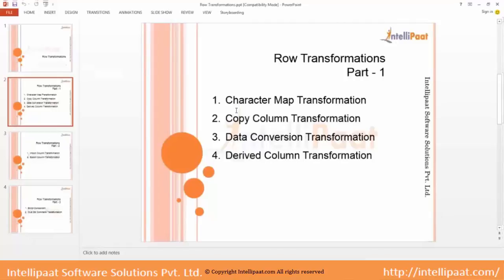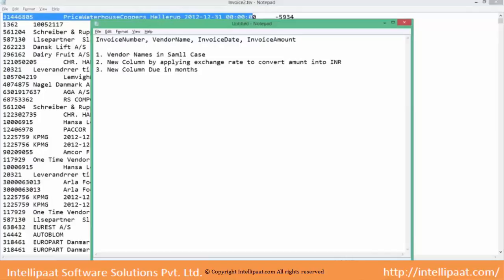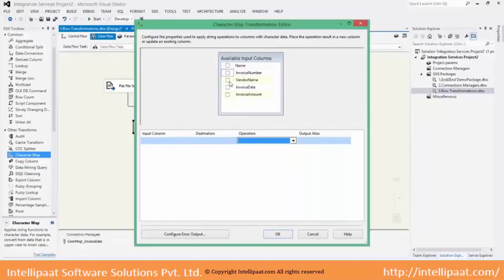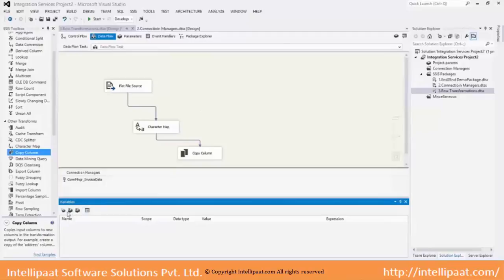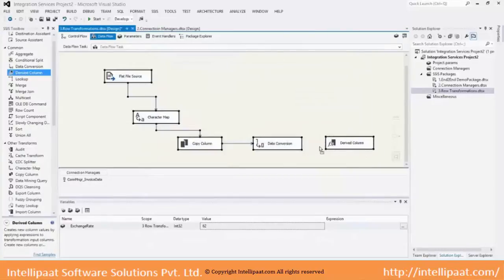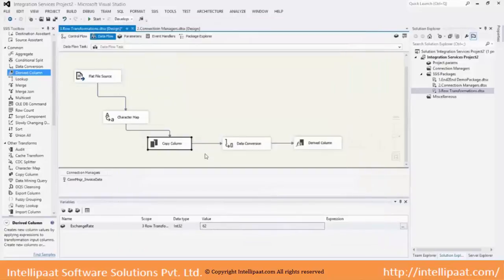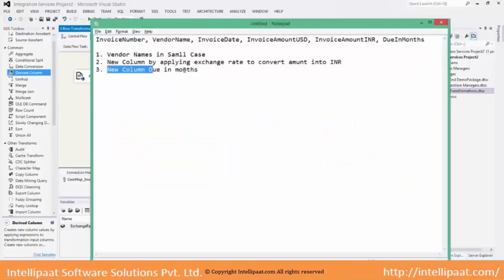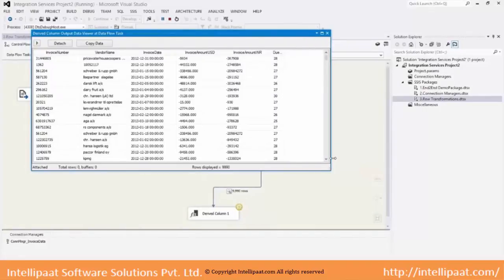Row Transformations in Microsoft BI | MSBI Online Training | MSBI Tutorial | Intellipaat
The MSBI Tutorial provided by Intellipaat provides MSBI training that will helpful for learners to understand the technology.  MSBI demo provided in this video will give good MSBI online training experience.

Key features of Intellipaat MSBI and MSBI tutorials-
1.24*7 Life time support and Access to in-depth high quality interactive e-learning sessions.
2.Multiple assignment, project work and lab exercises for practice.
3.Lifetime 24/7 access to video tutorials with on-demand training support.
4.Job assistance - US, UK, and Indian Clients and partners.
5.Sample resumes preparation along with mock up interview session.
6.Intellipaat Course Completion Certificate at the end of the course.
7.Professional faculty with more than 18 years of experience in the industry.
8.Community of more than +250000 users across the globe.
All topics related 'What is MSBI and Why learn MSBI ' have extensively been covered in our course ‘MSBI Training’.